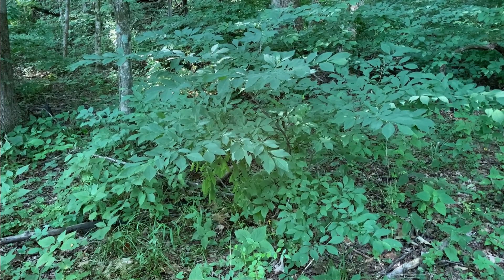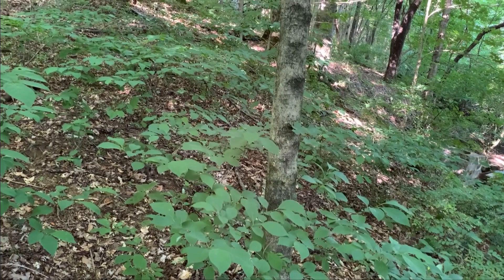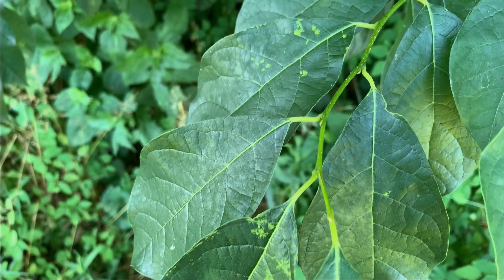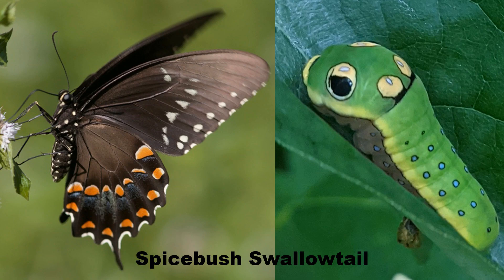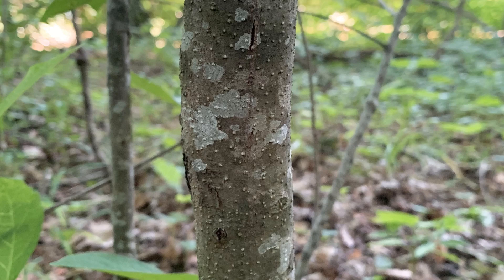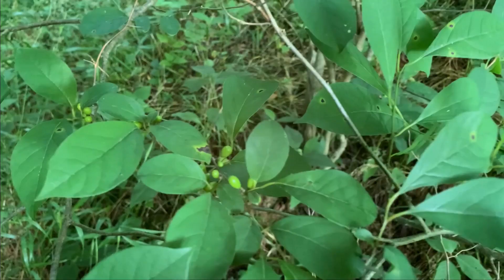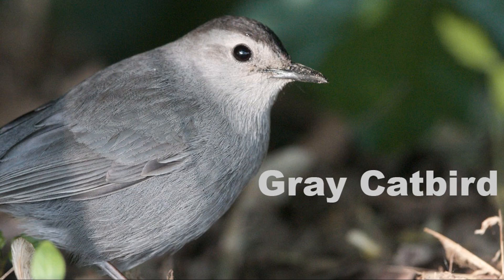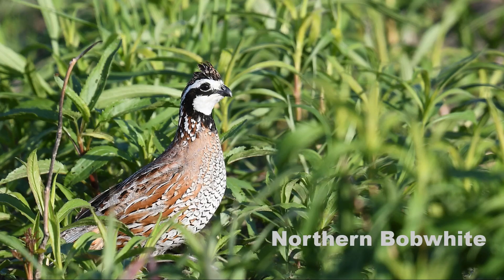Spicebush Super Shrub for Songbirds Butterflies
Spicebush is a North American native shrub that is an excellent choice for wildlife plantings. It is used by a wide variety of birds and several species of beautiful butterflies and moths. Learn how to identify it, where it grows, and more fun facts about spicebush in this video!

Become Part of the Backyard Ecology Community!

We offer online classes covering a wide range of topics from native plants, basic botany, invasive species, and much more. To see what is currently being offered please check here:

Want to learn more about nature in your backyard? Check out this free Backyard Ecology content:

Looking for native plants in the Kentucky/Tennessee area, we may have what you are looking for in our native plant nursery:

I also use the vidIQ browser extension which basically supercharges your YouTube analytics and provides greater insights into how your channel is performing. It also includes some super cool AI tools and channel audit capabilities that are super helpful with refining your YouTube game!

Chapters:
0:00 Introduction
0:07 Spicebush General Description and Native Range
0:20 Plant Communities Spicebush is Found In
0:44 Spicebush Sun / Shade Requirements
0:53 Spicebush Growth Form and Size
1:10 Spicebush Leaf Description and Identification
1:31 Spicebush Host Plant Species
1:53 Spicebush Fall Color
2:01 Spicebush Twig Description and Identification
2:16 Spicebush Bark Description and Identification
2:22 Spicebush Flower Buds Description and Identification
2:30 Spicebush Bloom Period and Flower Description
2:46 Spicebush Fruit Timing and Description
2:59 Edibility of Spicebush and Uses
3:37 Birds that Eat Spicebush Fruit
3:55 Spicebush as a Wildlife Shrub
4:17 Laurel Wilt Disease